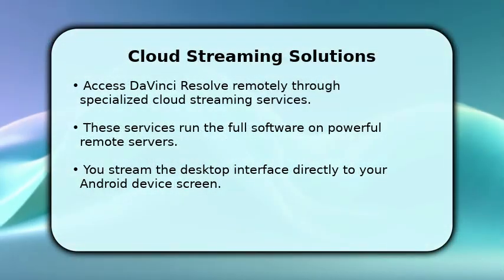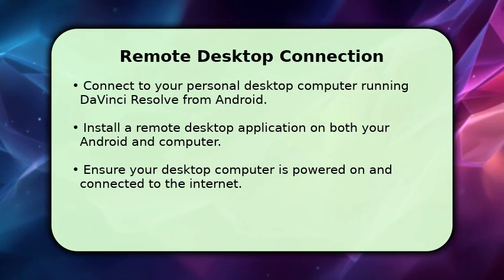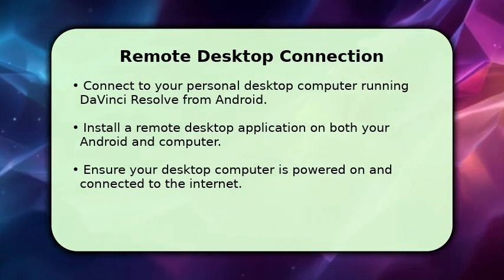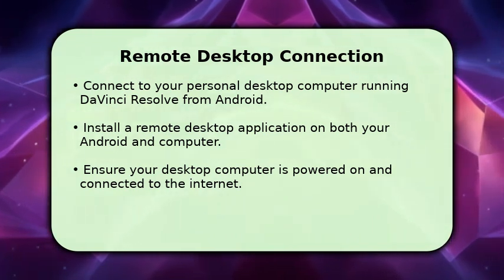How to Use DaVinci Resolve on Android (Updated 2025)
▸ :^) Learn how to use DaVinci Resolve on your Android device, a powerful video editing app. In this updated tutorial for 2025, we'll cover the latest features and tips to help you edit like a pro. From importing footage to color grading, we've got you covered.

DaVinci Resolve on Android, video editing apps for Android, DaVinci Resolve tutorial, Android video editing software, mobile video editing tips